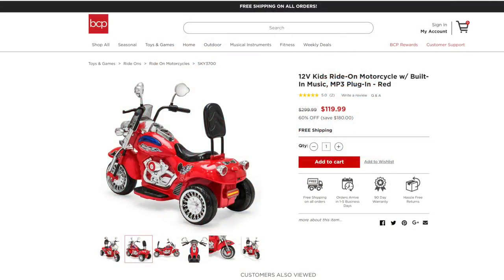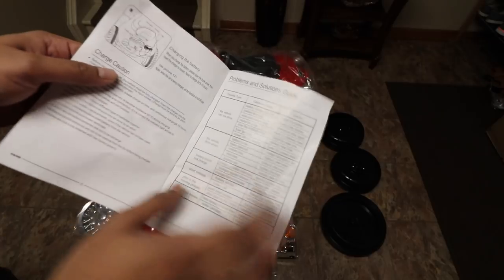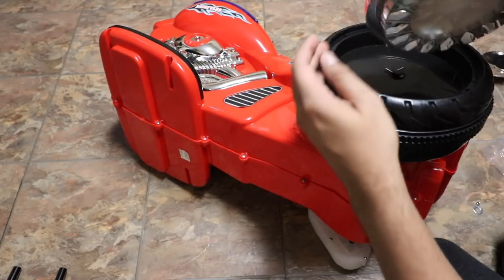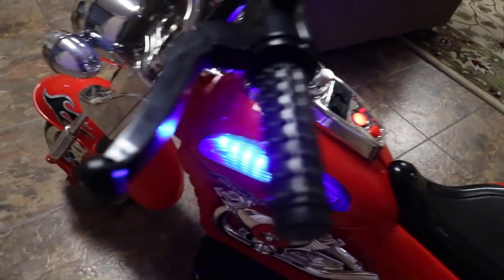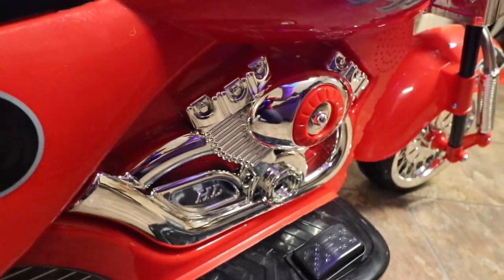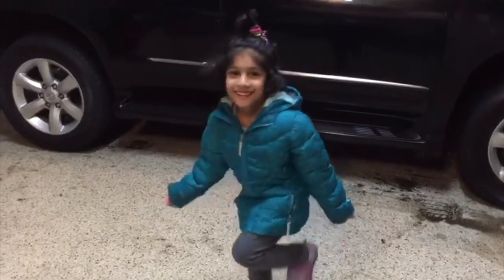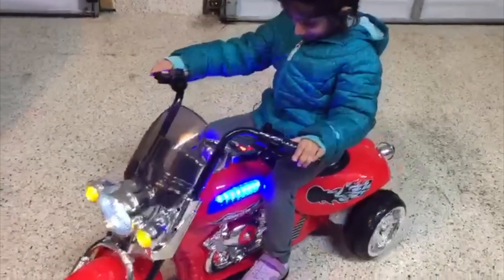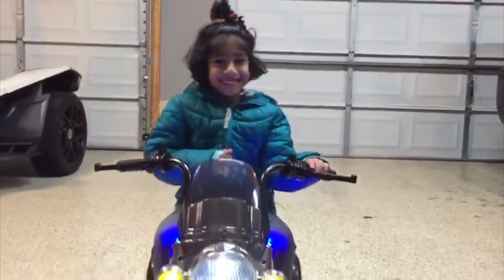UNBOXING & LETS PLAY! - MOTORCYCLE CHOPPER Ride On - Harley Davidson style - by Best Choice Products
Vroom-Vroom! Let’s go for a ride with this 12V kids ride-on motorcycle chopper. Made with built-in music options and MP3 plug-in capability, your child will have a blast and feel like the coolest kid on the block. Just one push of a button will turn on LED lights in the front, back, and sides so the fun can stay alive, day and night! Whatever the occasion, there is no better gift for your little one.

FEATURES:
12V kids ride-on motorcycle
2 pedals and 3 wheels for a smooth and stable ride
Equipped with built-in music and an MP3 plug
LED lights built into front, rear, and sides of motorcycle
Starts at the push of a button
ASTM-certified; Recommended for children ages 3+
Weight Capacity: 55 lbs.
DIMENSIONS:
Overall Dimensions: 43.3”(L) x 22“(W) x 30.7“(H)
Package Dimensions: 33.5”(L) x 17.3“(W) x 18.1“(H)
Weight: 23.4 lbs.
SPECIFICATIONS:
Color: Red
Material: Plastic
Battery Type: 12V/7Ah
Motor Type: (2) 25W
Speed Range: 1.2-2.5 mph
Recommended Ages: 3 years+
Assembly required (with instructions)